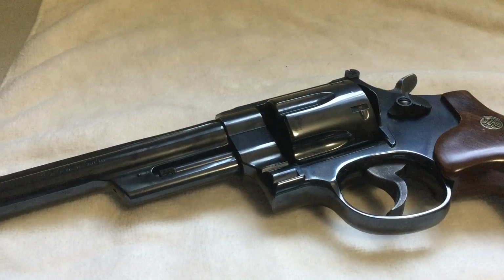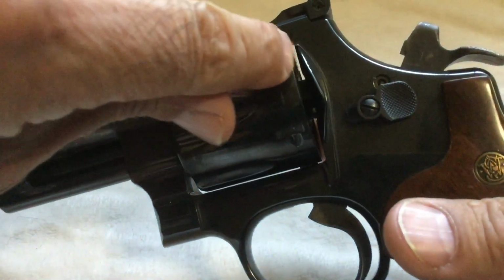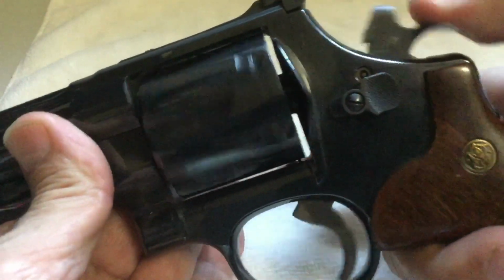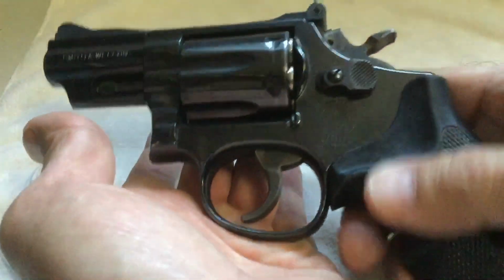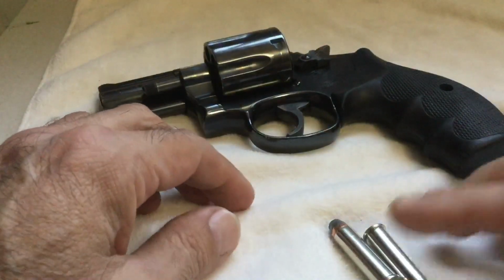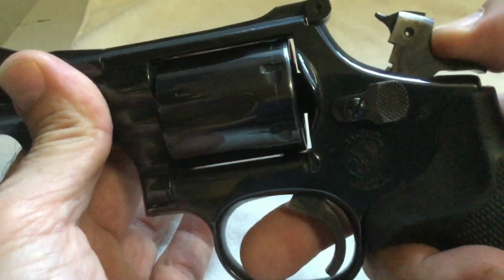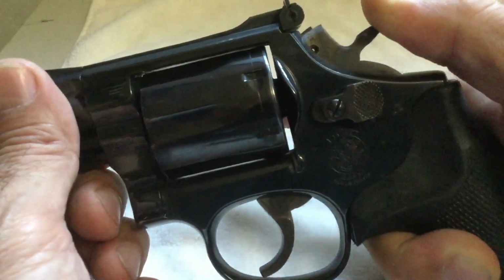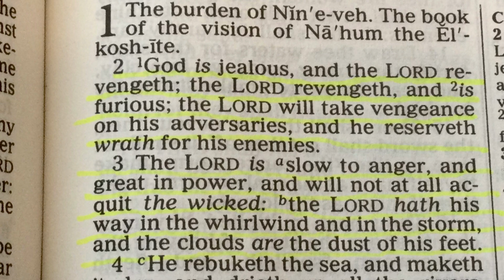How to de-cock a double action revolver.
I don’t see anyone talking about this.
De-cocking a double action revolver is a skill every gun owner should know.